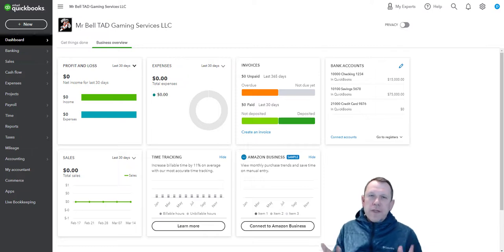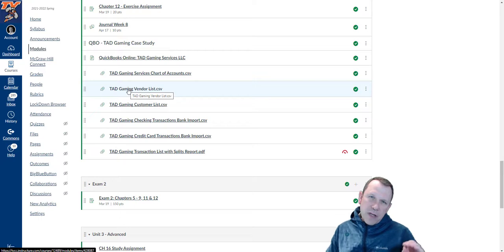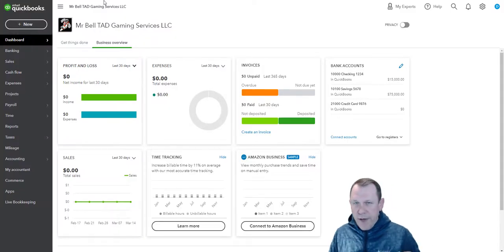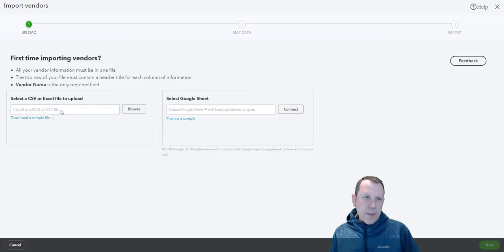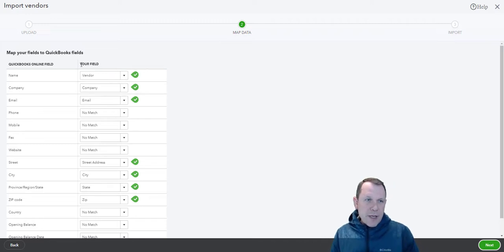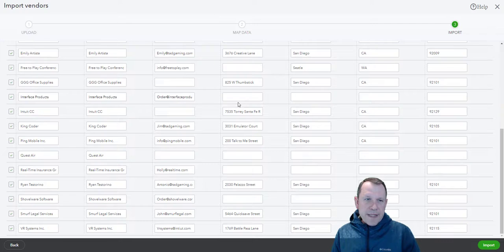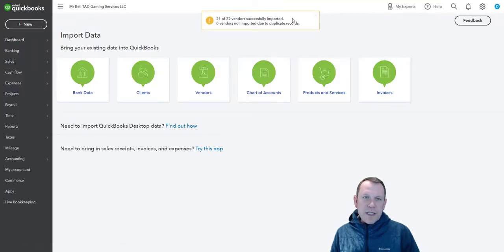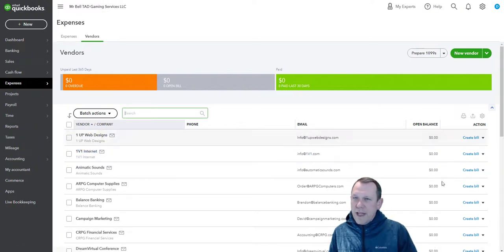TAD Gaming Section 4 Vendor Import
This video is to assist student with the Vendor Import in the TAD Gaming Case Study.